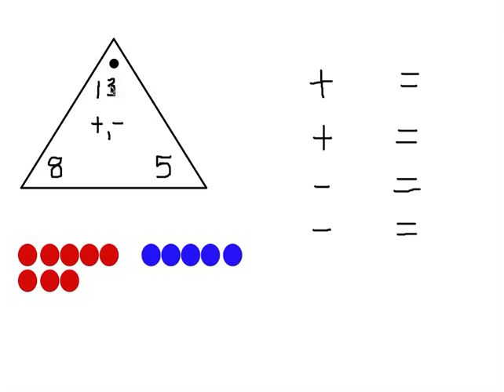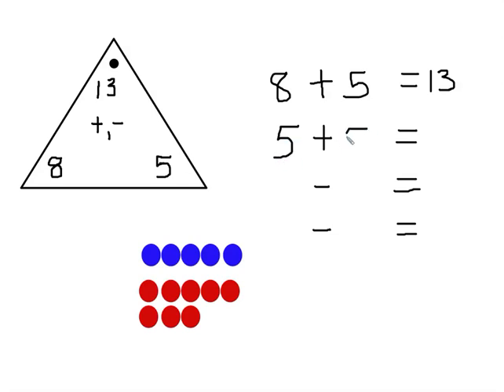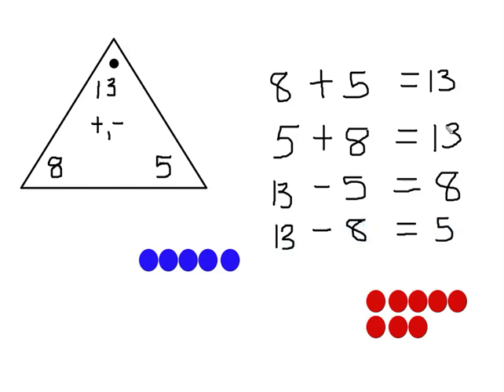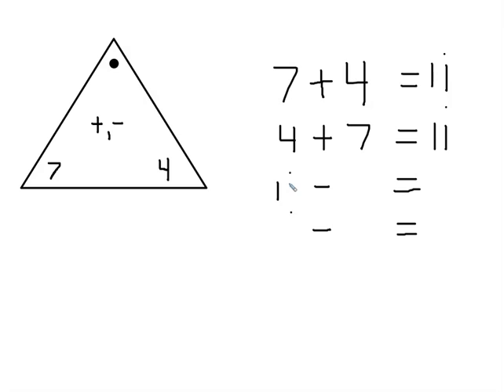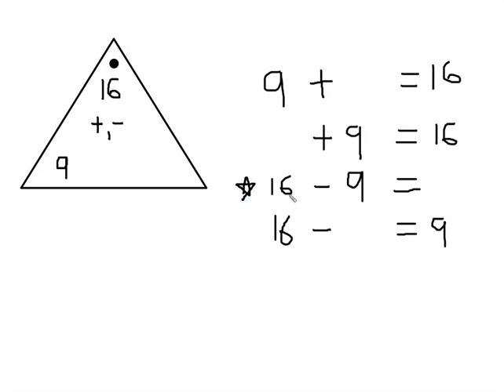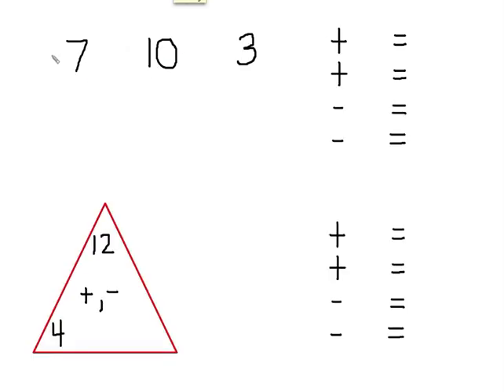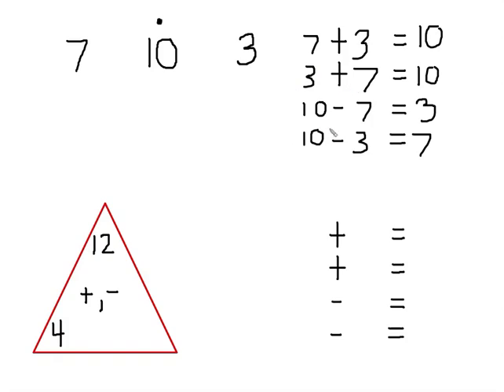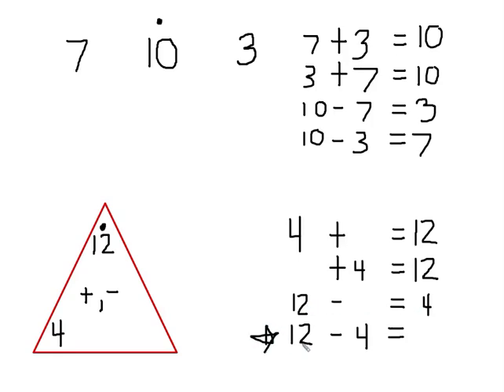Fact Families Video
Solving addition and subtraction fact families when all three numbers are given and when there is a missing addend/ sum